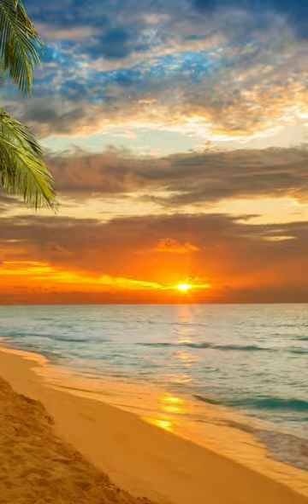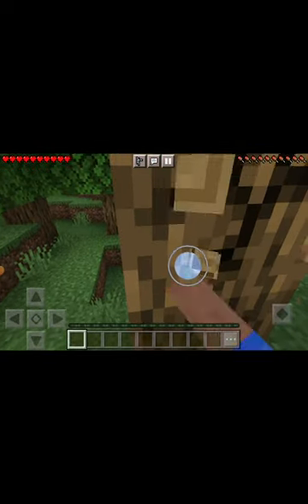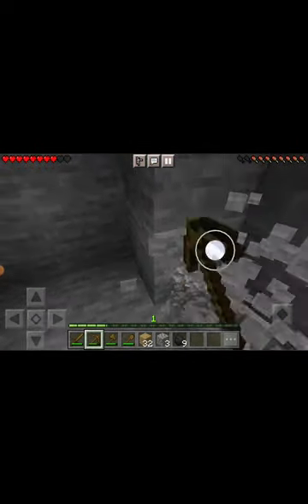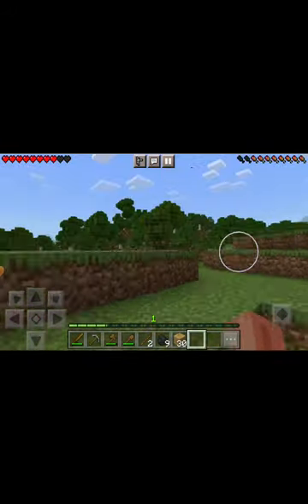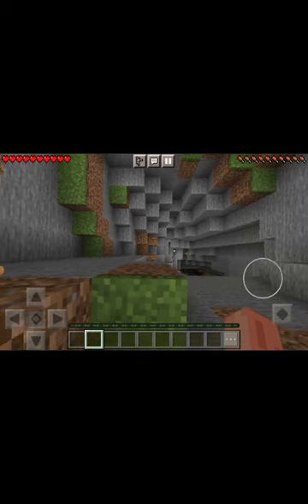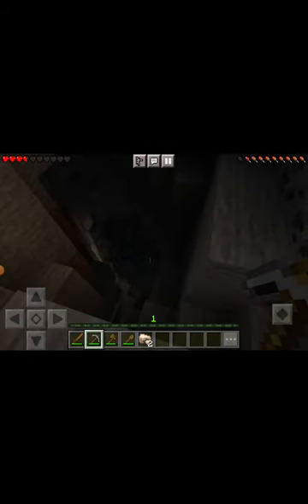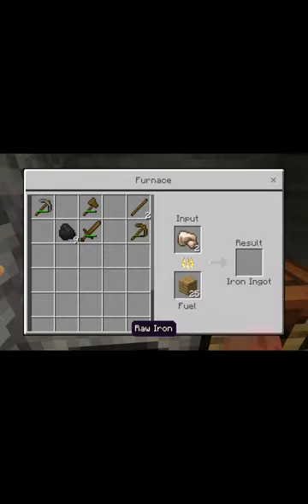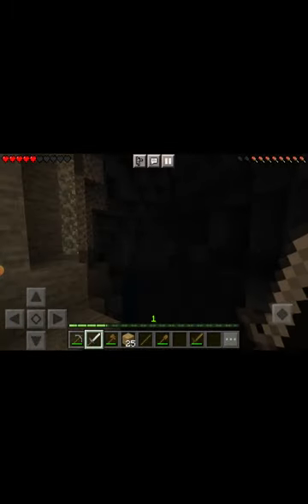WHERE TO FIND IRON IN MINECRAFT AND SMELT IT IN A FURNACE...